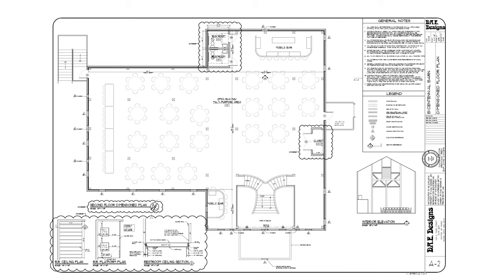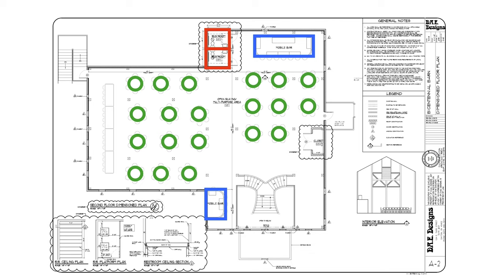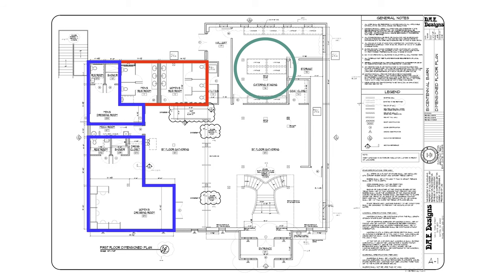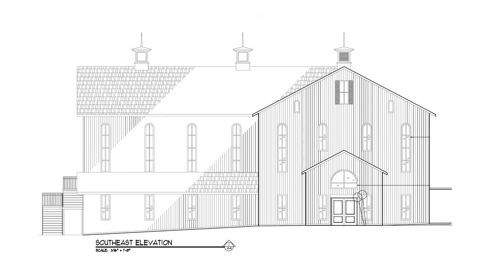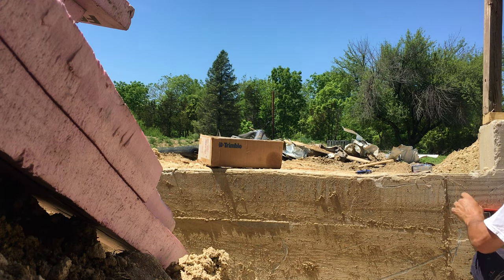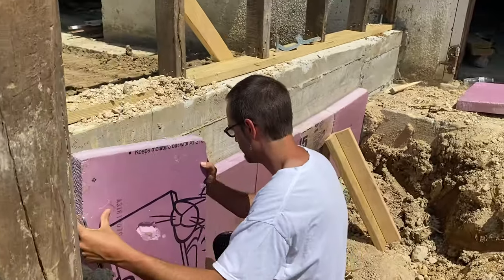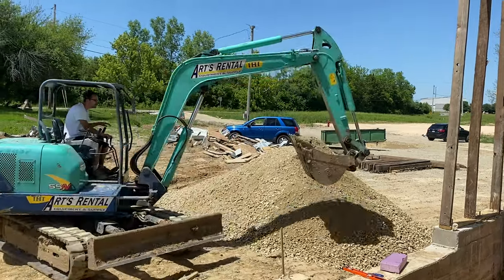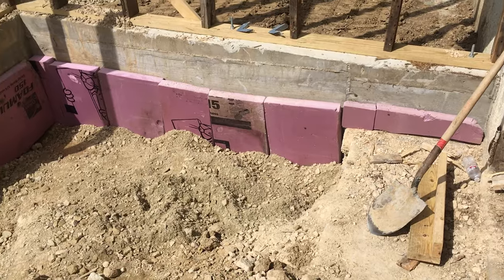Installing Slab Insulation In The Bicentennial Barn Bump Out Entrance - New Entrance #3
In this week's video barn restoration video we install slab insulation in the front bump out entrance. Given that this is a new addition, the slab insulation must be up to modern building code. Thus, installing slab insulation in the entrance is essentially the same process used for installing it in new residential construction or in an home extension. We use XPS or extruded polystyrene for the slab insulation. XPS slab insulation is ideal because the insulation itself acts as a vapor barrier and will not soak up water. We line the entire stem wall down to the footer with the slab insulation leaving a 4 inch gap above so we can later pour the slab to the engineer's specified thickness. This work will get us through the slab insulation inspection and on to framing up the entrance.

Please support our efforts to save The Bicentennial Barn by watching our full videos and clicking like!

About the Barn
There aren’t many barns like this one left. We have already lost the majority of Ohio’s barns. It is a bank barn and it is well over 100 years old. This old white barn is made of post and beam construction with all original timber framing intact.

Goals for The Barn:
We want to host barn weddings and we believe we can convert this barn into one of the top barn wedding venues in the country. We will preserve the original timber frame and siding, while making it fully heated and air conditioned. As a wedding venue, the barn will accommodate up to 290 people. We eventually hope to add farm wedding and agritourism elements.

The ThatsMyProperty Channel is a Husband and Wife duo learning property development by the seat of our pants. We are currently attempting to save and renovate The Bicentennial Barn, our biggest project to date. We will also be starting a multifamily housing effort soon.

About Us
We have been flipping, selling, and renting distressed houses in the Dayton Ohio area since 2012. We are new to property development and vlogging as we go. Converting a 100+ year old agricultural structure on a land with no utilities into a fully conditioned high occupancy structure is proving to be the most difficult project we could have picked. In the end we hope to learn a lot and have one of the best rustic wedding venues around.

Rent the Barn?
Please keep us in mind if you are looking for wedding venues and wedding reception venues! We are now taking bookings for 2021 and 2022.